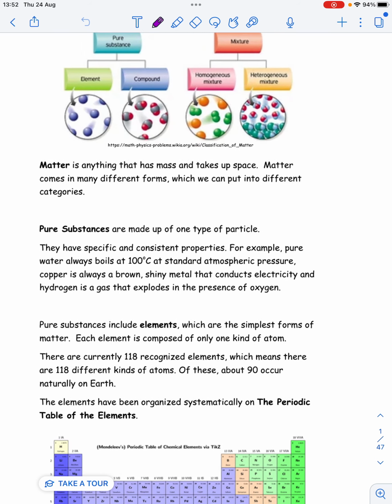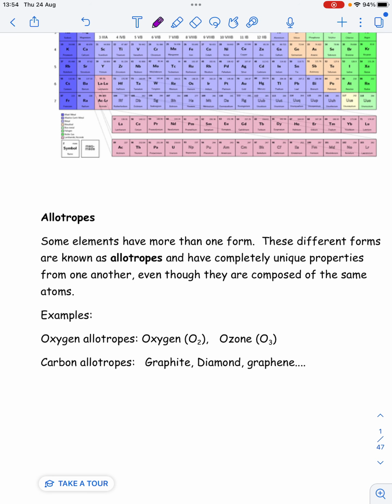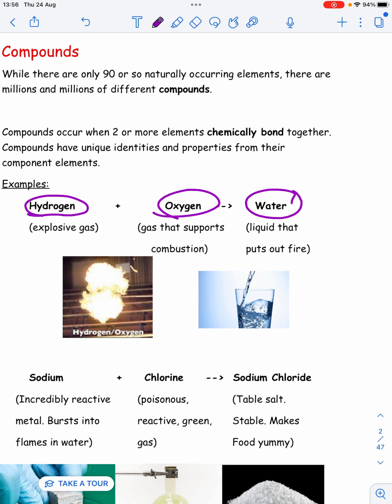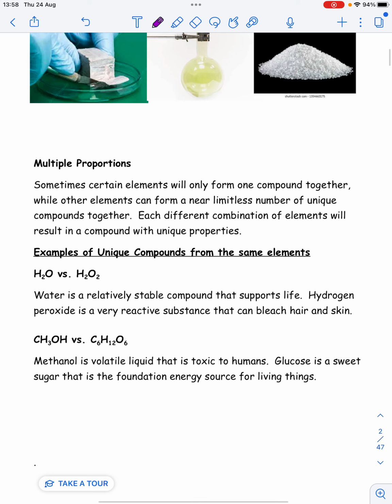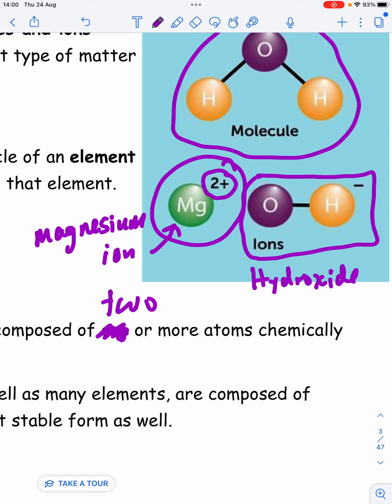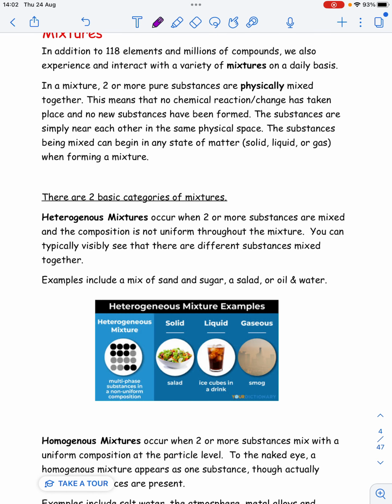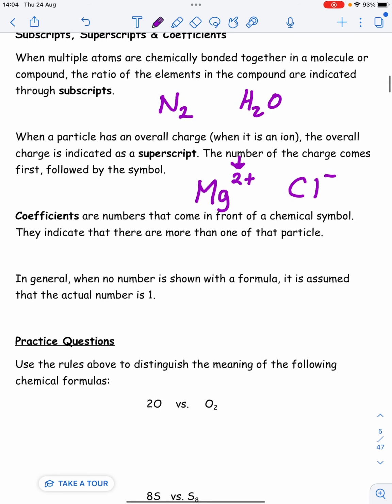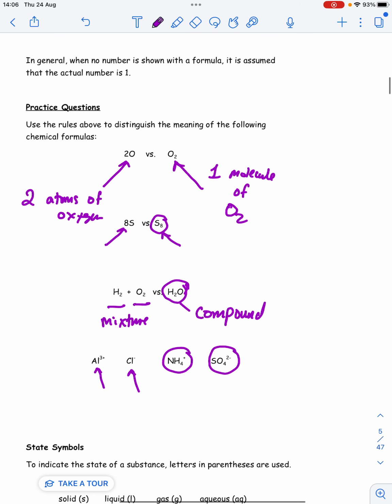Classification of Matter - Vocabulary & Symbols